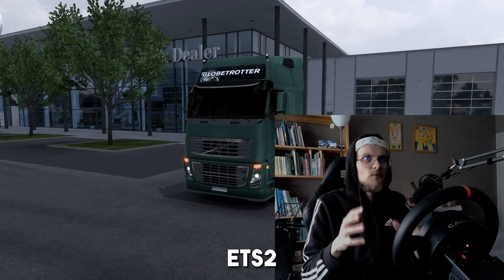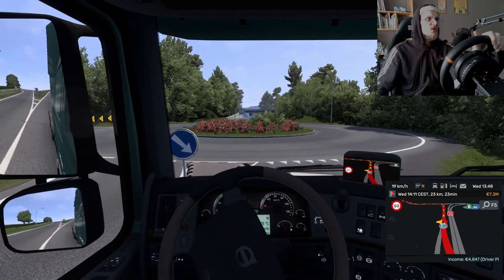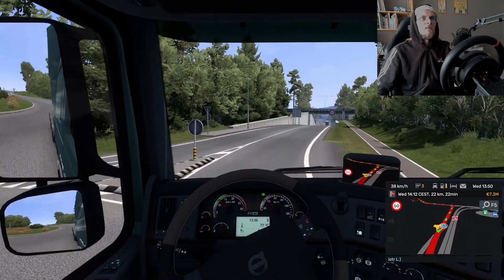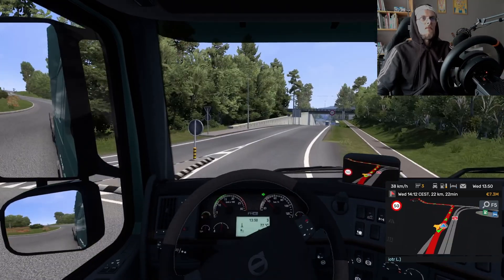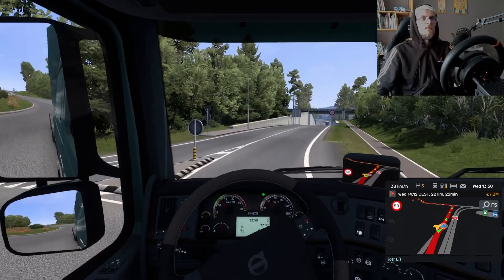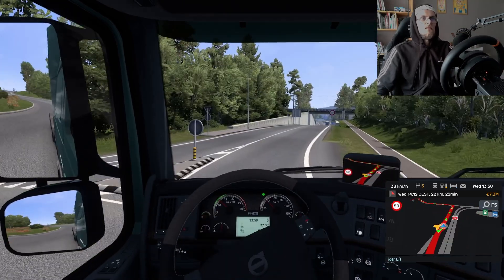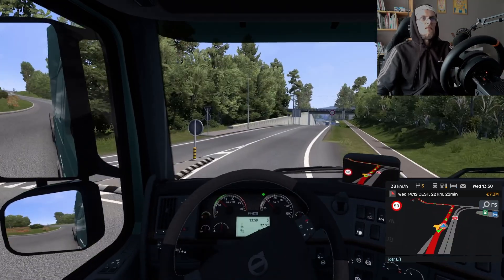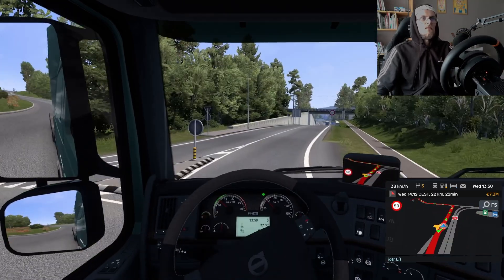This Euro Truck Simulator 2 Update is BEAUTIFUL (Cammus C5)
25GB update, it's quite big (that's what she said)